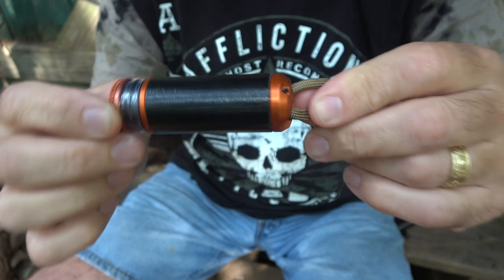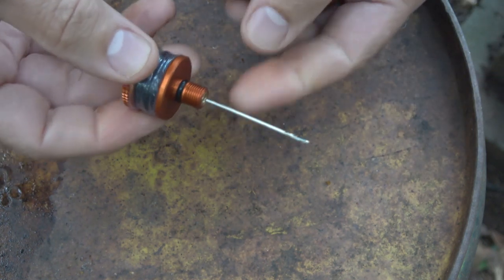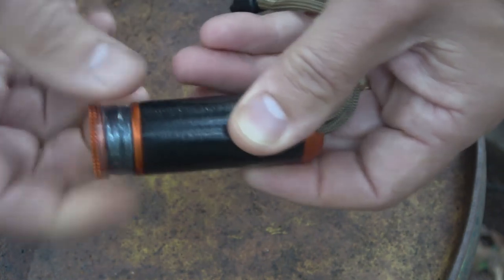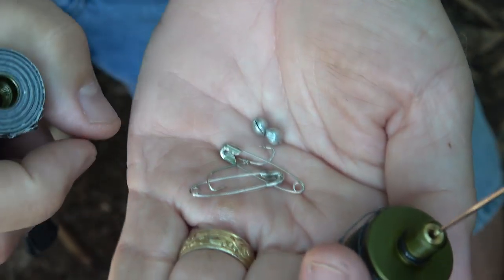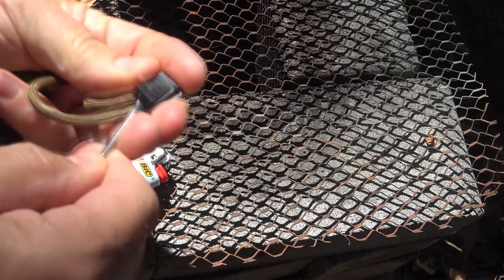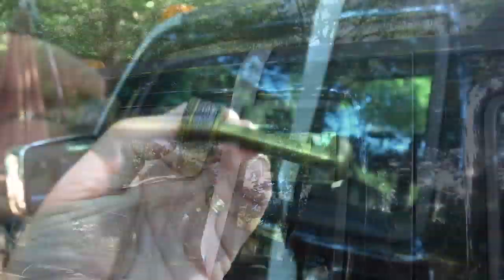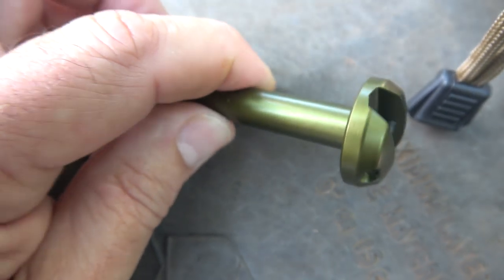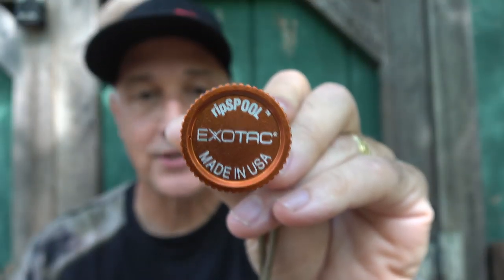ExoTac Ripspool Survival Field Repair Kit Review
50" of Duct Tape
60" of Braided fishing line
#16 Sail Needle
Firecord Lanyard
Aluminum Water Proof Case